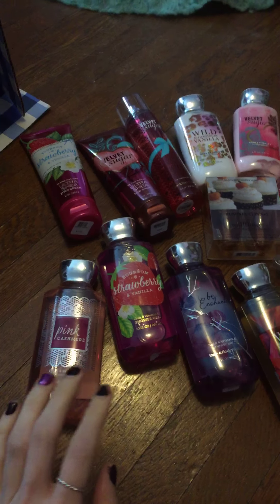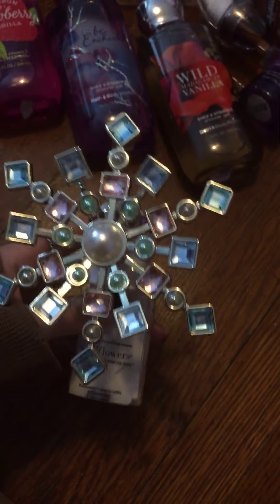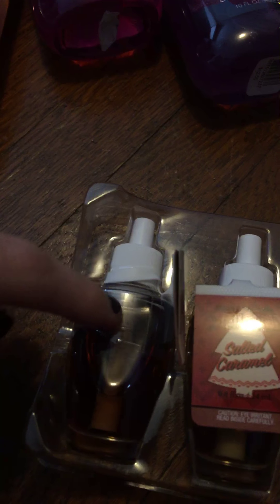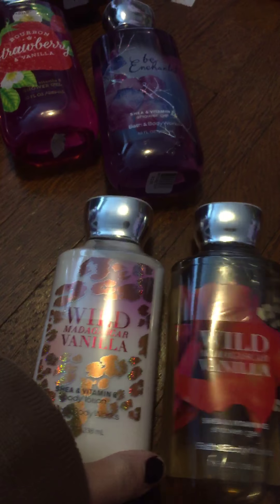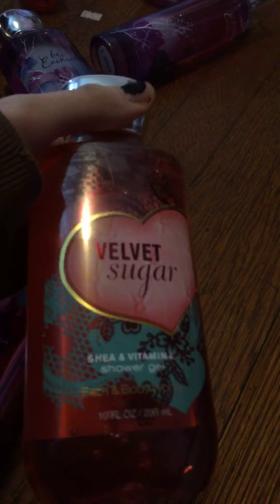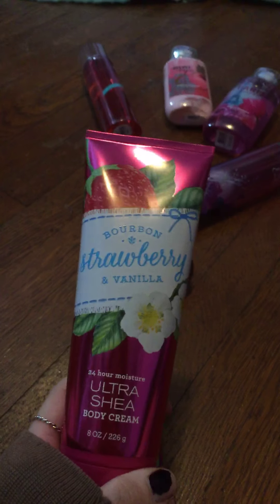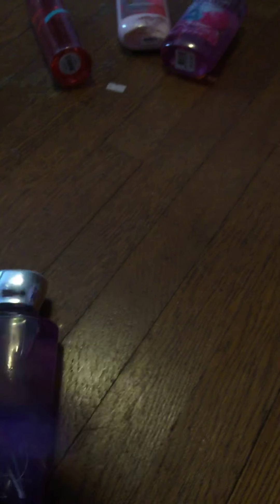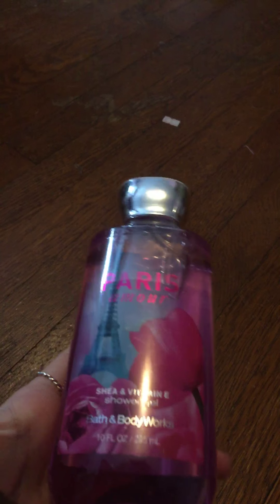Bath and body works semi annual sale January 2019